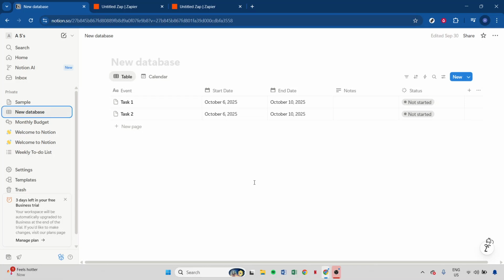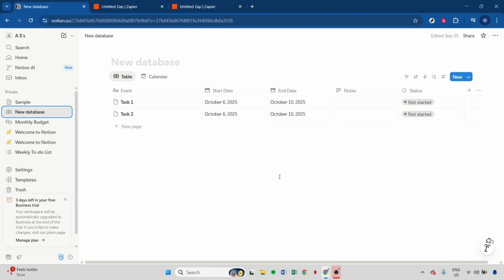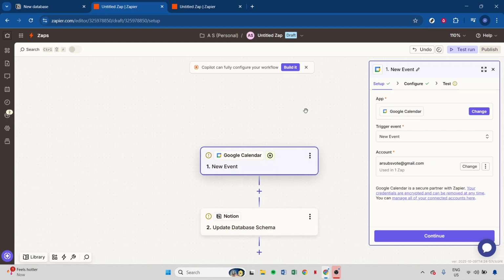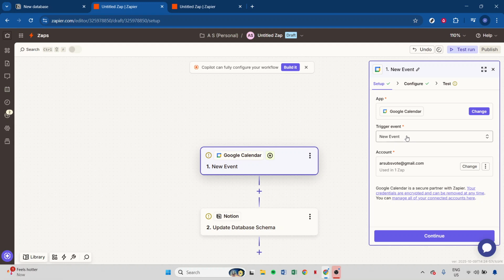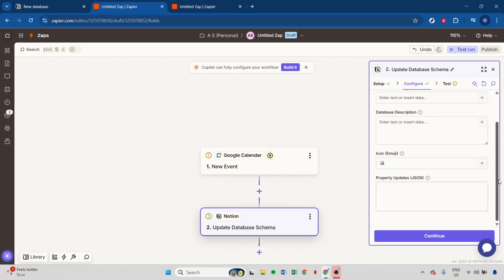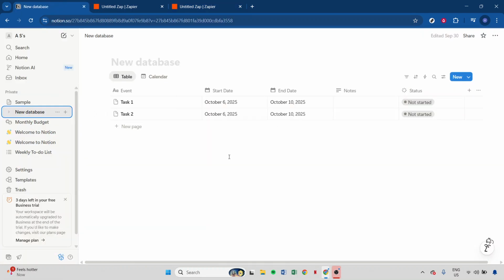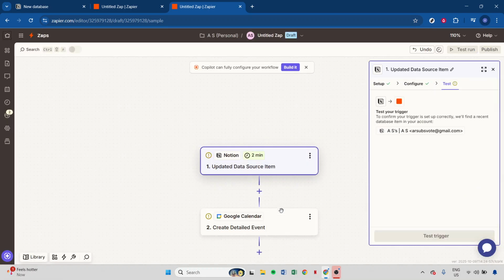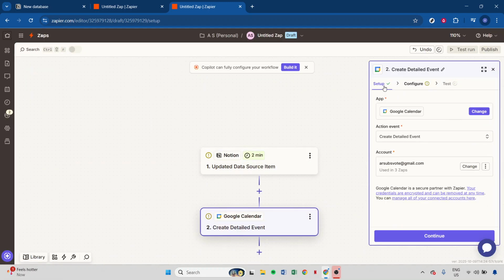How to Connect Google Calendar to Notion (Two-Way Sync Options)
Want to sync your Google Calendar with Notion? In this video, I’ll show you how to connect Google Calendar to Notion with two-way sync options, so your events and tasks stay updated automatically.

👉 In this video, you’ll learn:

How to integrate Google Calendar with Notion

Step-by-step instructions for two-way sync

Tips for managing events, tasks, and reminders efficiently

Best practices to keep your workflow organized

Follow this guide to streamline your productivity and keep your calendar and Notion workspace in perfect sync.